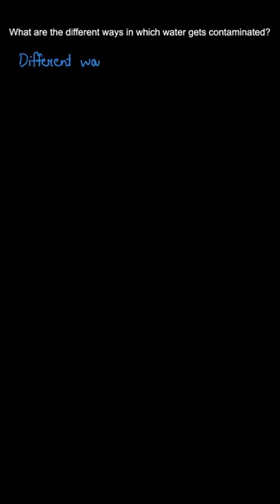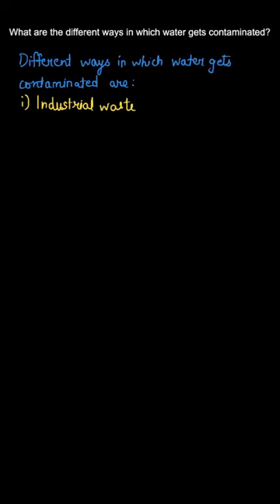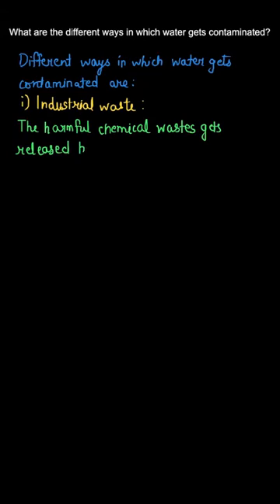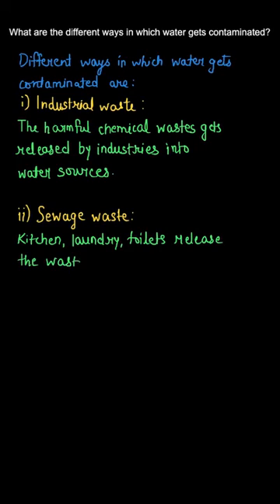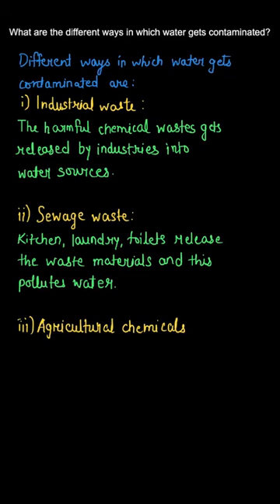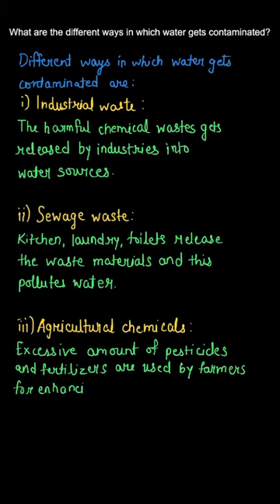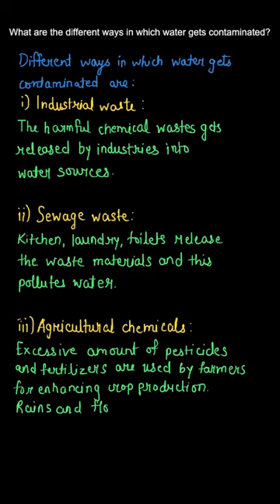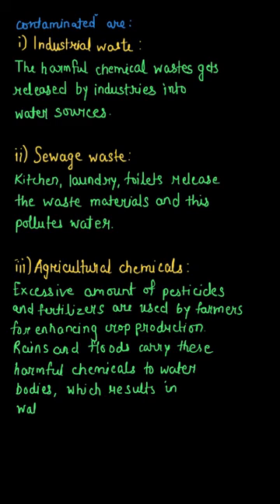What are the different ways in which water gets contaminated ?, Ex. 18.2, Q.1, Class 8, Science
Q. What are the different ways in which water gets contaminated ?

Topic: Pollution of Air and Water
Class: Class 8
Subject: Science
Chapter: Chapter 18
Book: NCERT, Class 8, Science

Where can you find us?